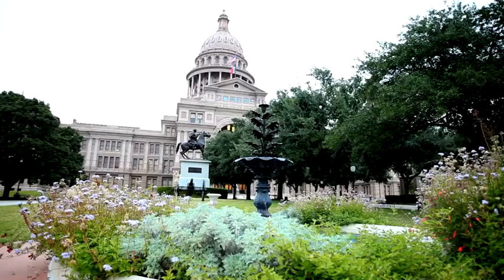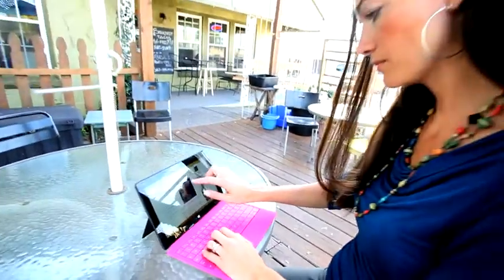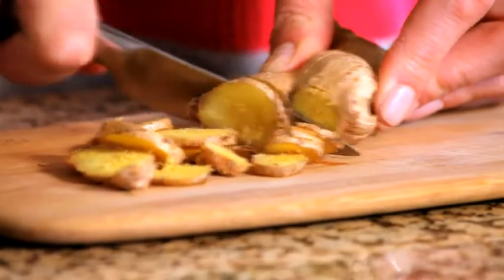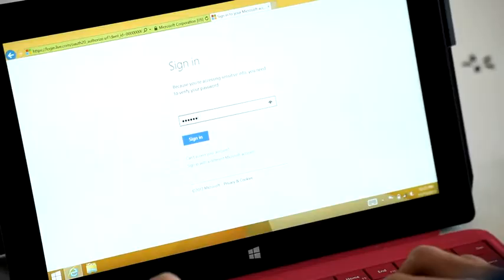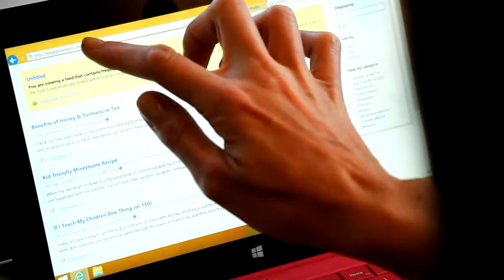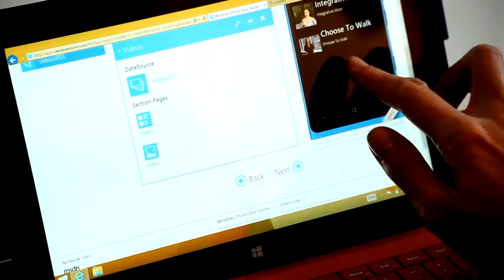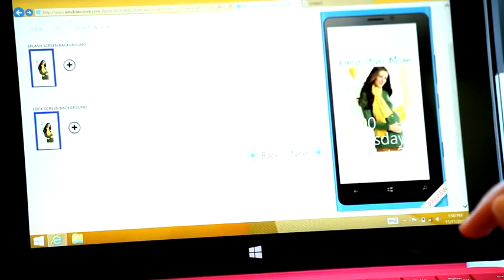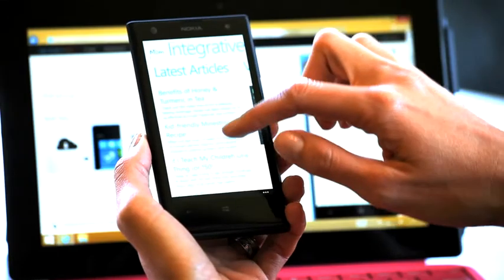Integrative Mom and Windows Phone App Studio